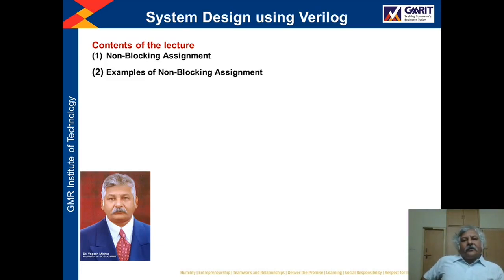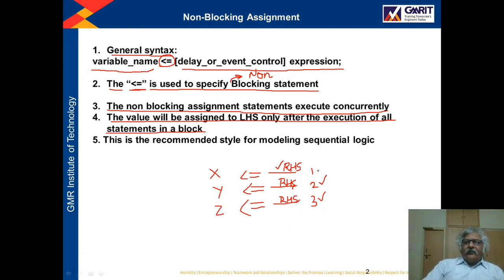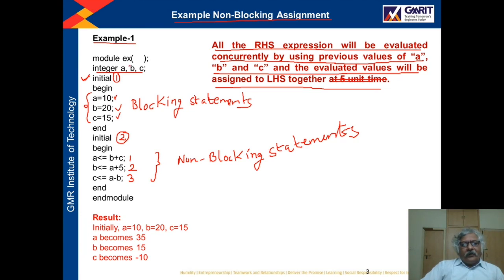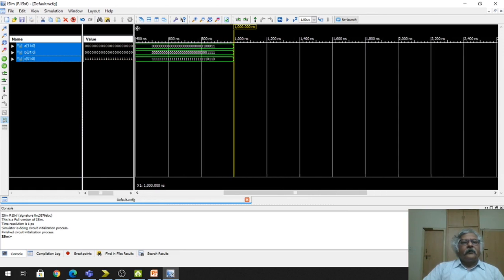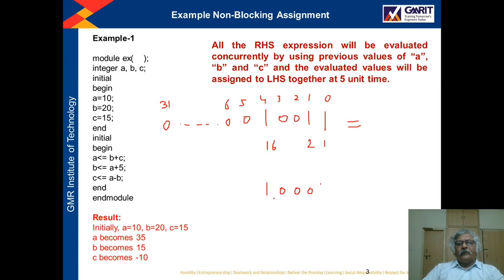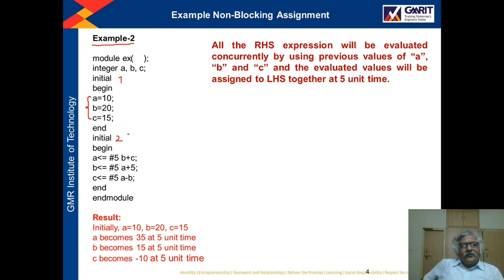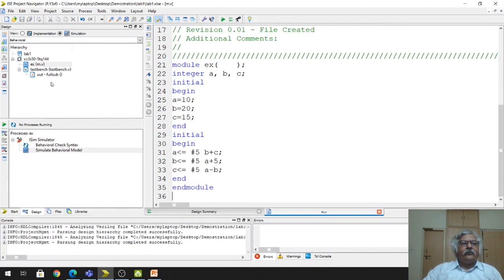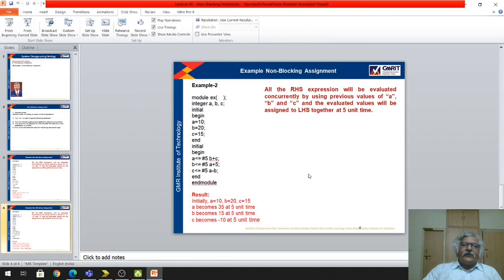Lecture 50 - Non-Blocking Statement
In this lecture we shall discuss the following:
(1) Non-Blocking Assignment
(2) Examples of Non-Blocking Assignment
(3) Simulation result